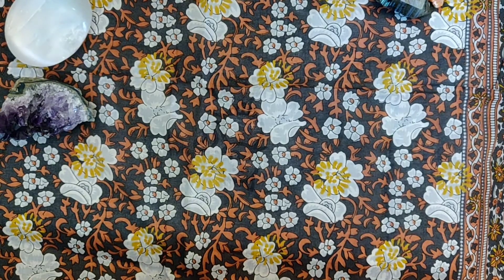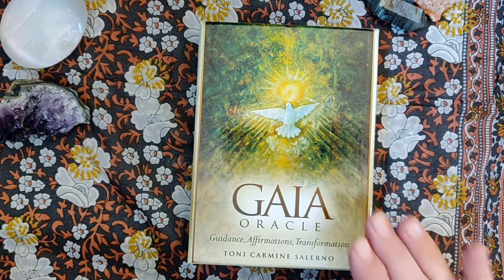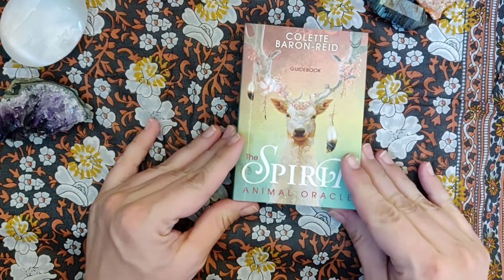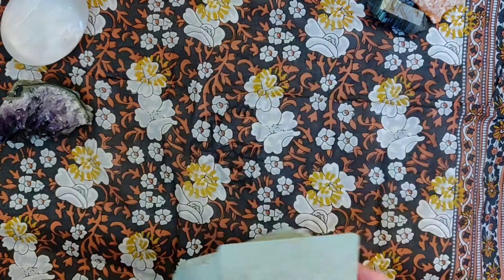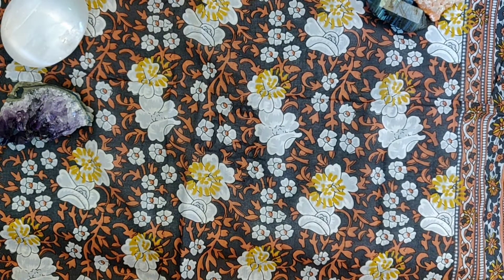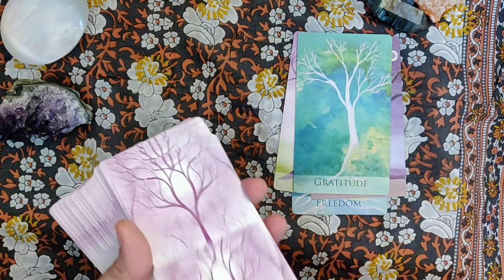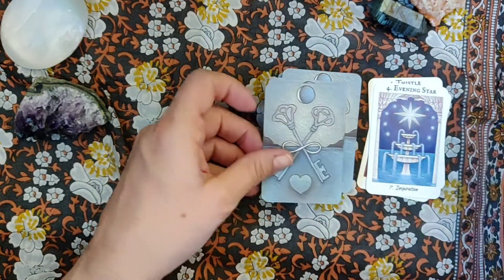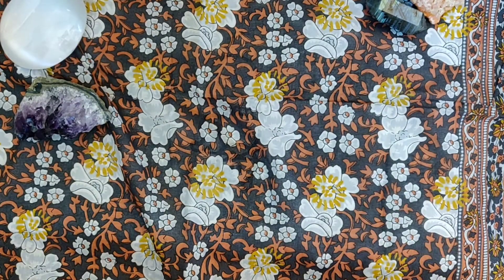Oracle Deck Collection Part 1, Decks for Spring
Many Blessings